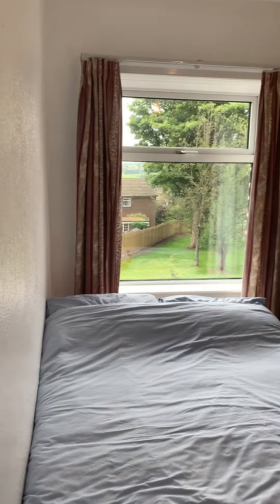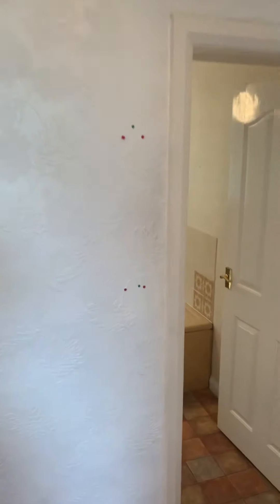Cliffe Road, Shepley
This is a super cute stone cottage in a prime village location…